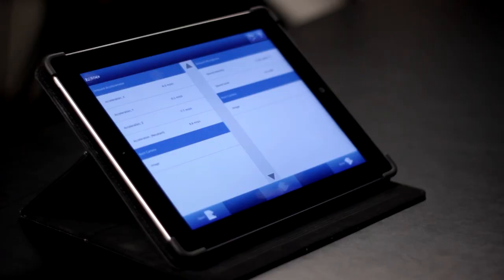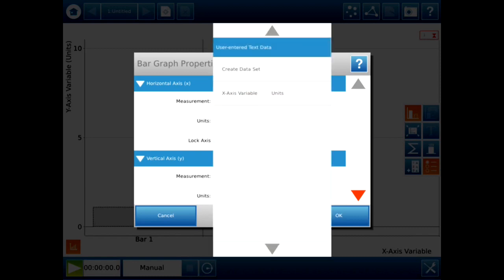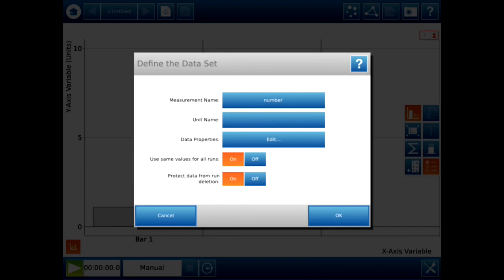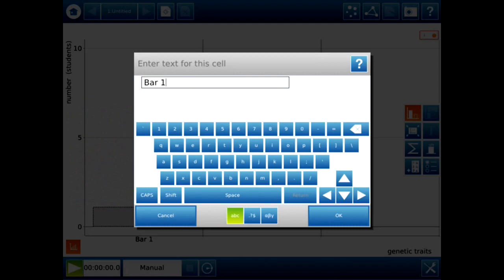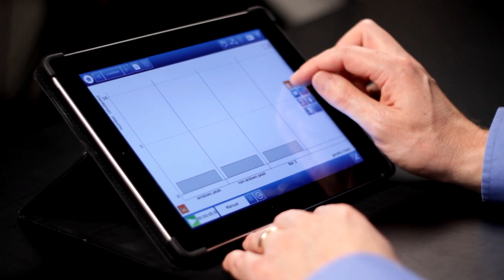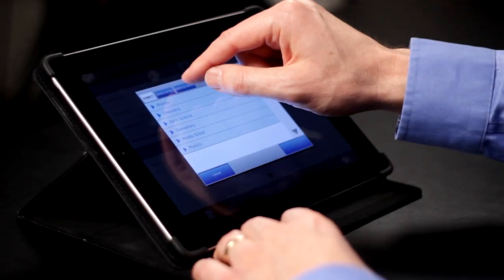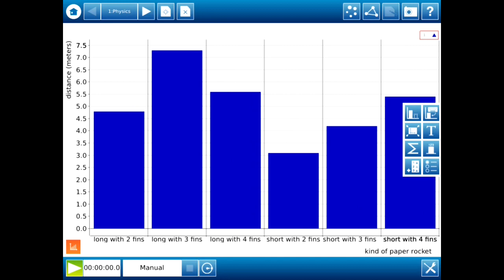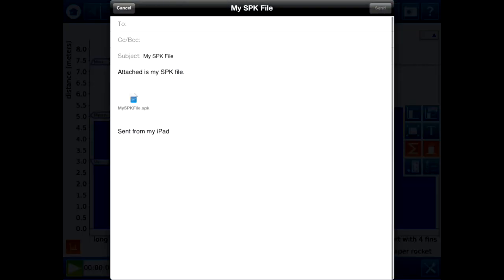PASCO科學教育數位先驅-SPARKvue HD iPad版柱狀圖分析-不使用感應器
PASCO是引領全世界科學教育實驗的翹楚，銷售範圍超過全球50個國家。SPARKVue 是PASCO開發的多功能軟體

產品特色：PASCO SPARKVue軟體可搭配超過七十種PASPORT感應器，並支援SPARK SLS紀錄系統 SPARKLinkAir、AirLink2等)為您量身打造專屬的實驗室。發揮最強大的功能。

應用範圍：包含物理實驗、化學實驗、生物實驗、地球科學的採樣量測等，可以輕鬆建立涵蓋所有基礎科學實驗的專屬實驗室。